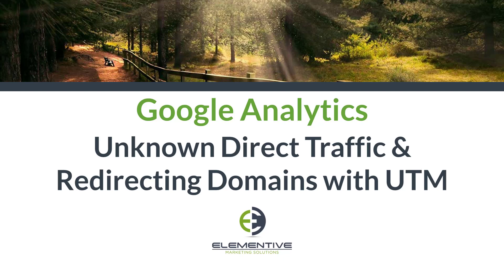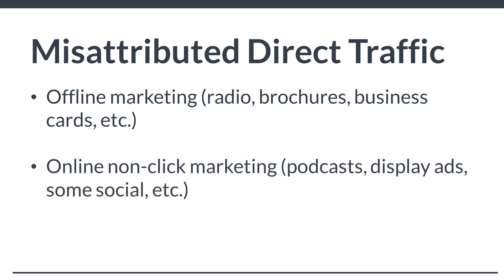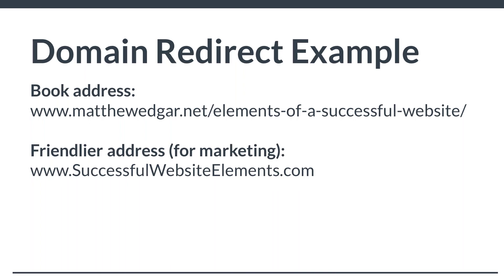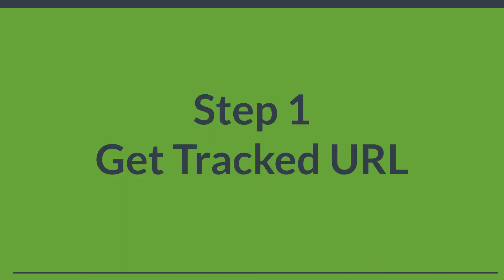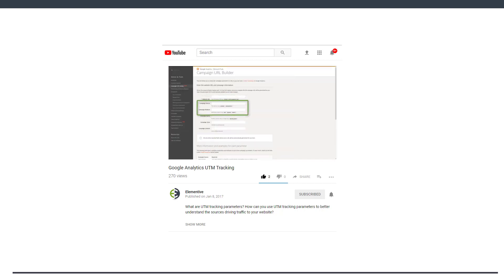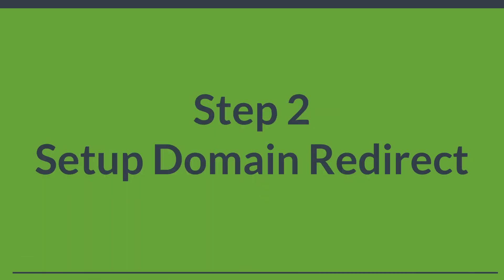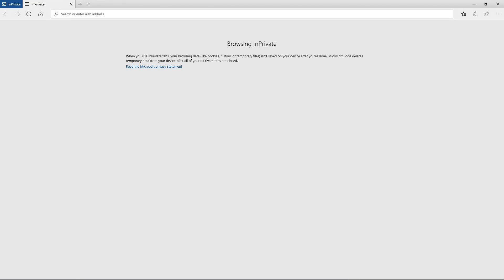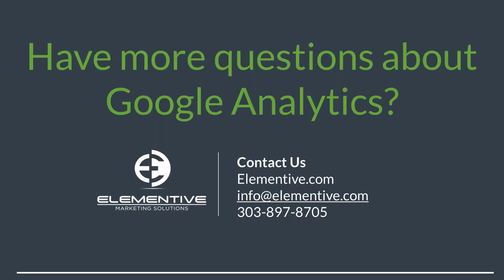Google Analytics Unknown Direct Traffic Domain Redirect with UTM Tracking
What can you do to better understand where your direct traffic comes from? In this video, we discuss one technique: setting up trackable domain redirects. This can help you understand the value of things like offline advertising, media, social, and more.